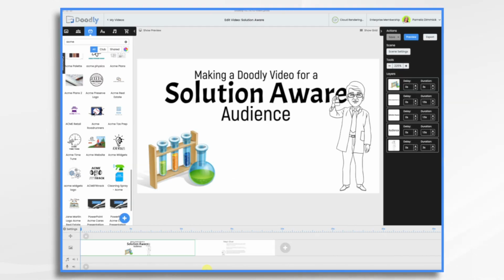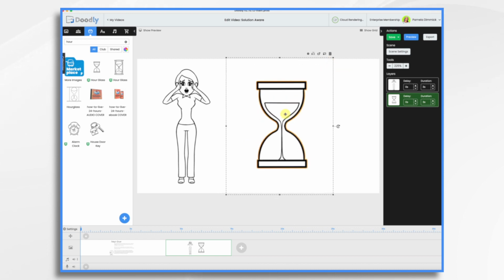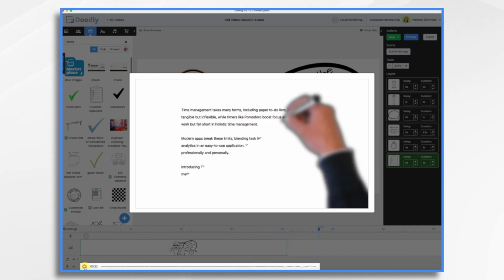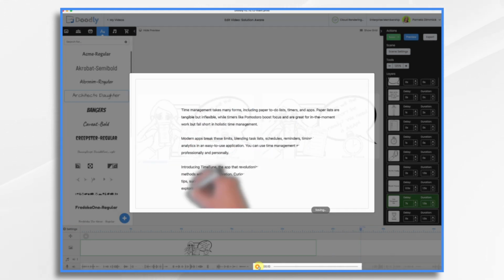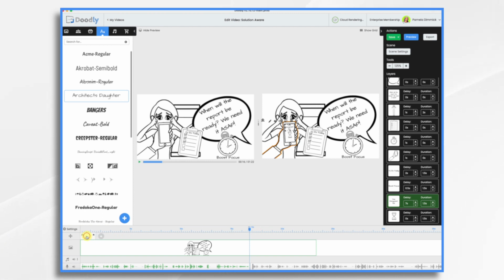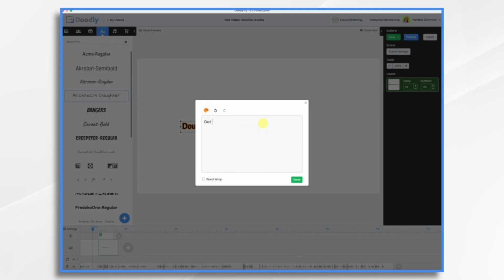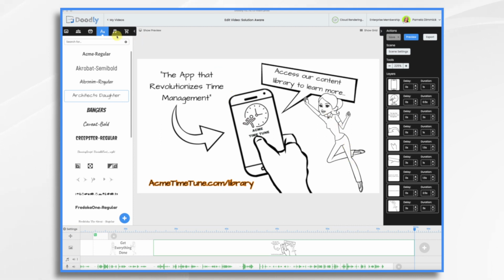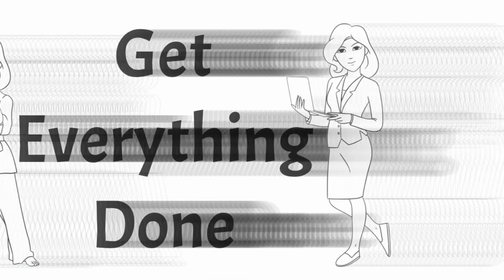Solution Aware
Join Pamela in this tutorial about creating Doodly videos for a solution-aware audience. Building on our previous sessions, we'll look at the third level of Eugene Schwartz's five levels of awareness. This time, we'll focus on individuals who recognize their time management issues and seek effective solutions.

Because this audience already recognizes their problem and is actively seeking solutions, it's time to use strategic messaging and visuals in Doodly to guide them toward realizing the benefits of a potential solution. Today, we'll compare and contrast potential solutions and position ours as one to consider.